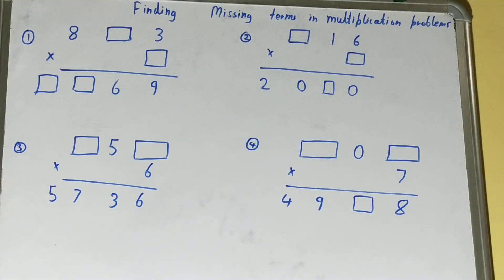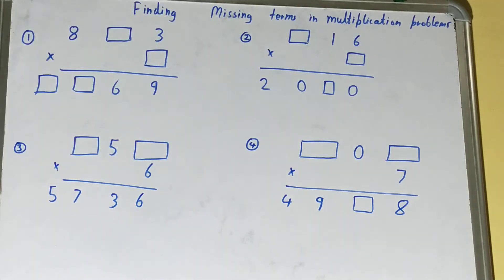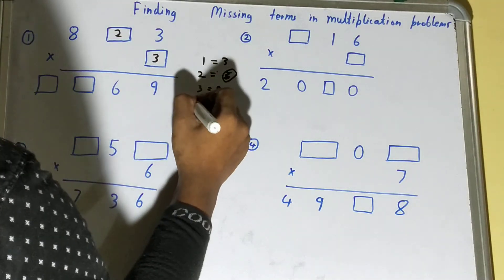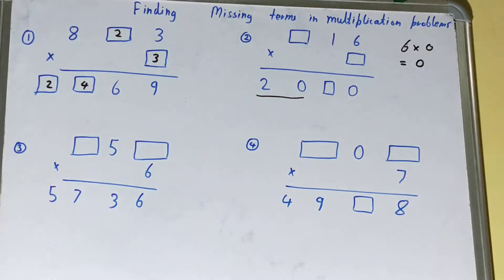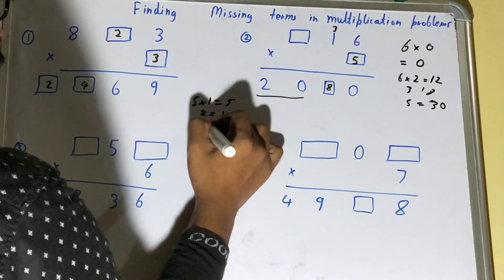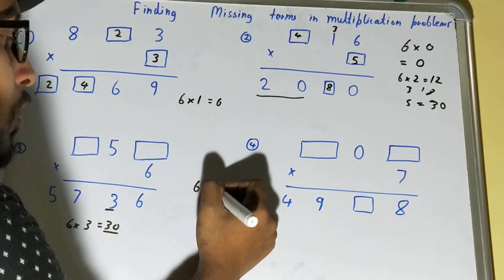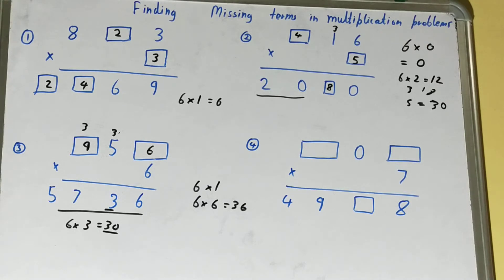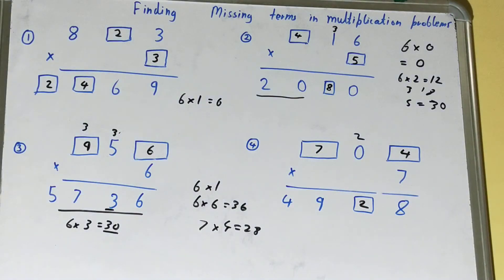Finding missing numbers in multiplication|Multiplication missing number problems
multiplication problems